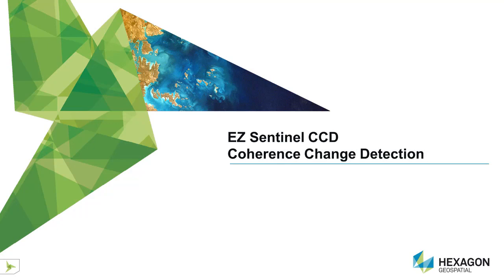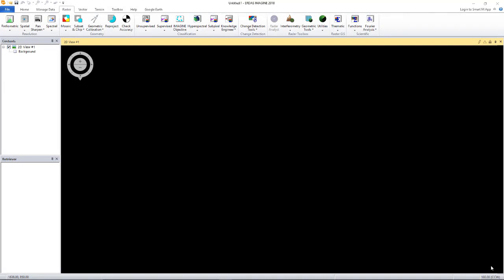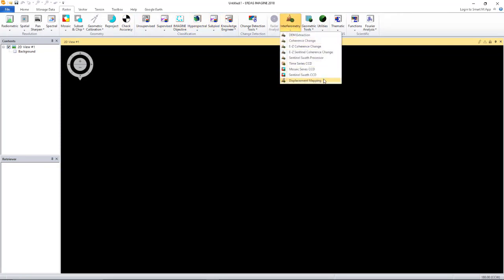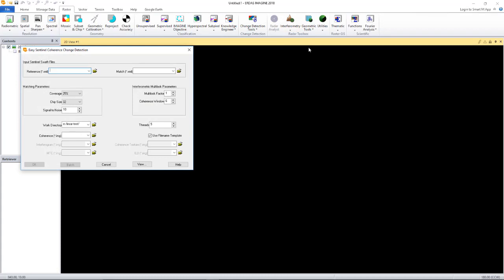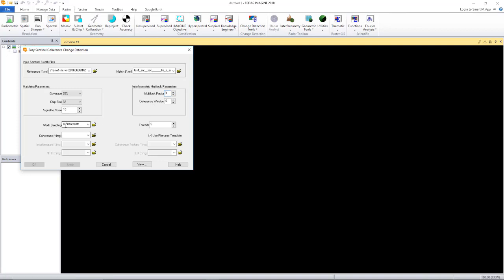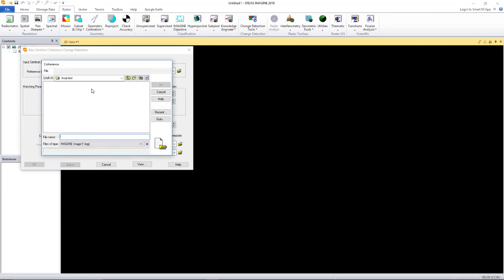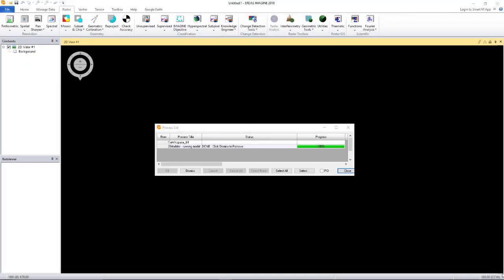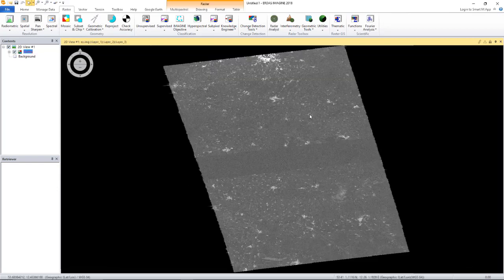EZ Sentinal CCD Coherence Change Detection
Learn about EZ Sentinal coherence change detection.